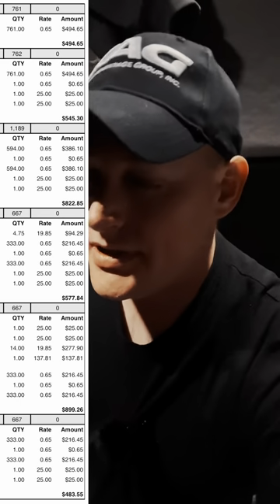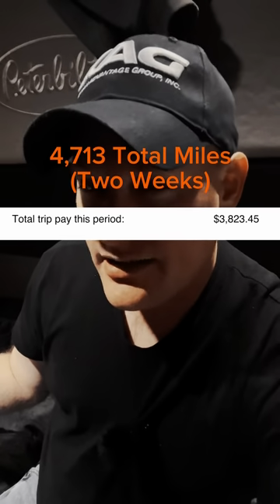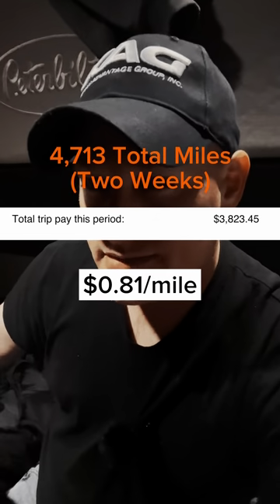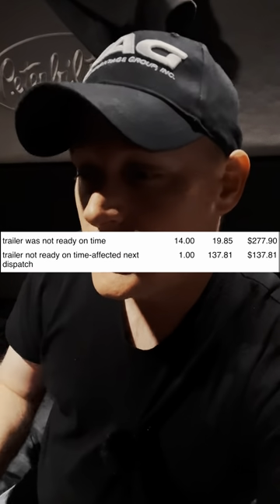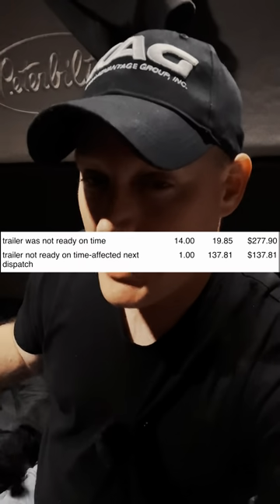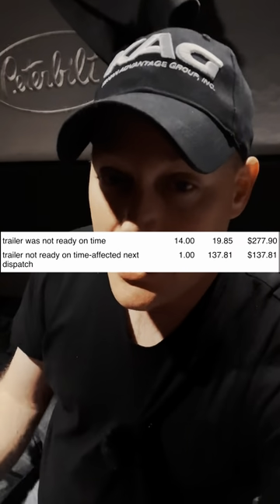Money, Work Flow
FACT: All KAG Driving positions pay from $80k up to $140k!

KAG CDL-A driving positions require 12-months recent and verifiable tractor/trailer experience; you must have the Hazmat & Tanker endorsements on your license (all except KAG Food Products).

00:00 Work Flow
01:40 Paycheck Breakdown
03:16 Hometime Options
03:32 Every Trip is Out-and-Back
03:59 Final Words